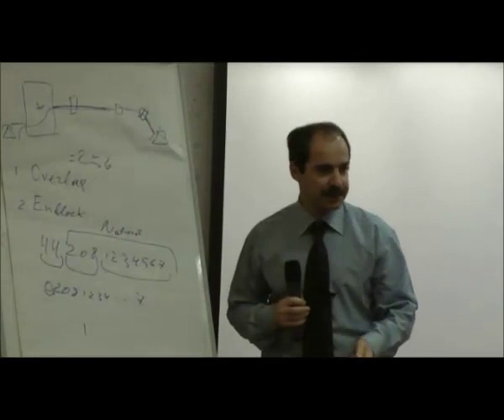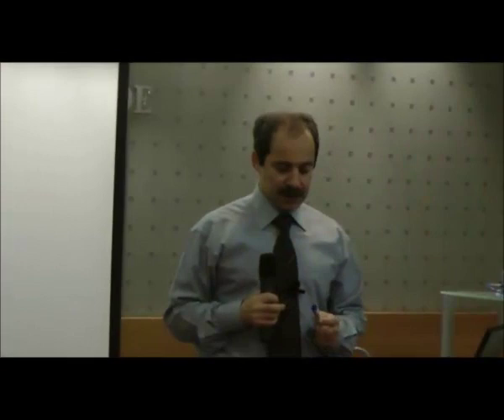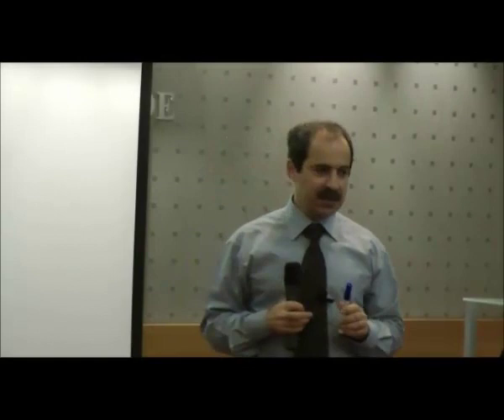Asterisk Configuration Tips for Successful Inbound PRI/BRI ISDN Calls from the PSTN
- In this recorded technical training lecture, Xorcom CTO Leonid Fainshtein provides important configuration tips for Asterisk leading to successful inbound calls with digital (PRI or BRI ISDN) lines, including PSTN treatment of subscriber number vs. DID number.